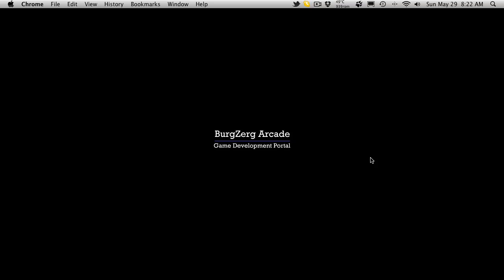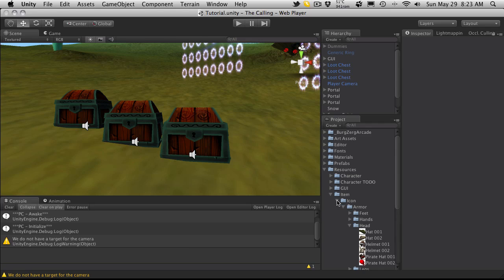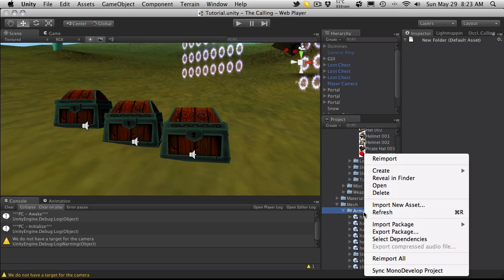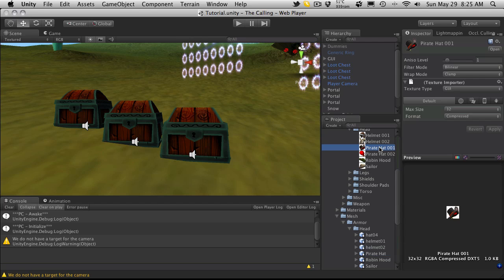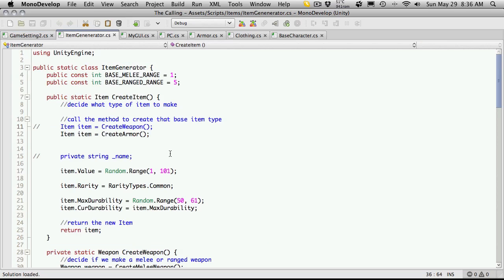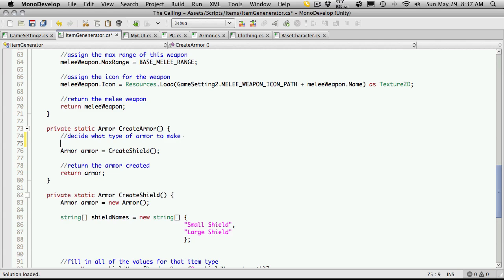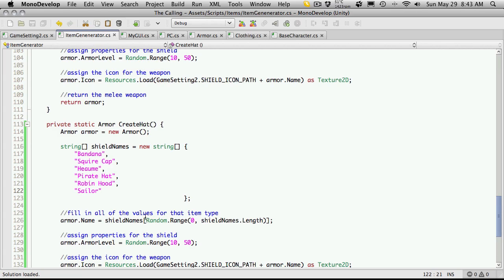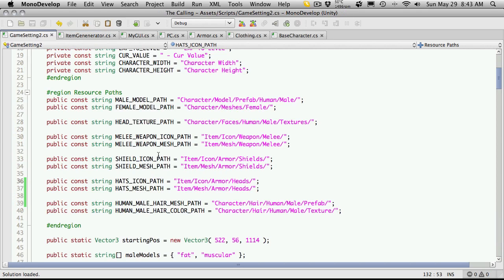233. Unity3d Tutorial - Setting Up Hats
In this Unity 3D Game Development video tutorial, we we set up the models and icons so we can spawn the helmets in the chests. We will then add the code needed to get the helmets added to the loot generation. We then go a little further and make it so that it can spawn shields or helmets. We then finish it off by adding the weapons back in to the mix and have the chests spawn helmets, shields and weapons.